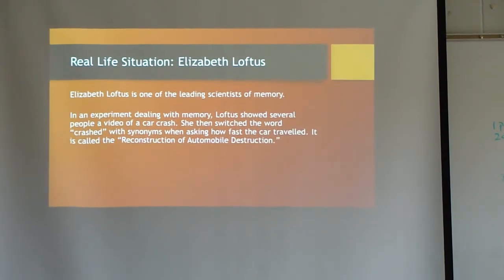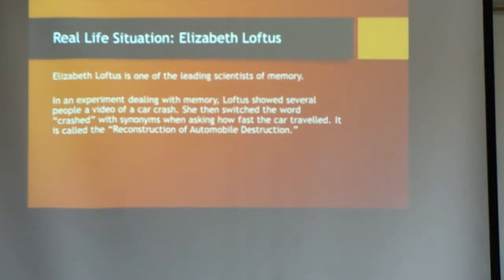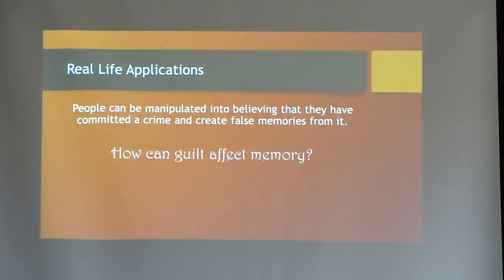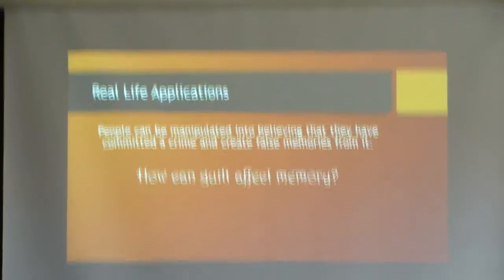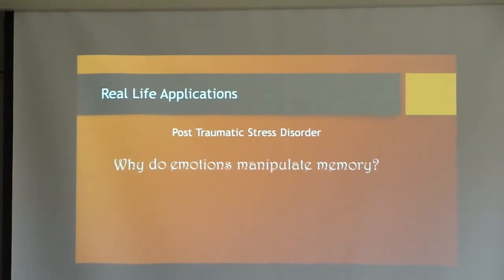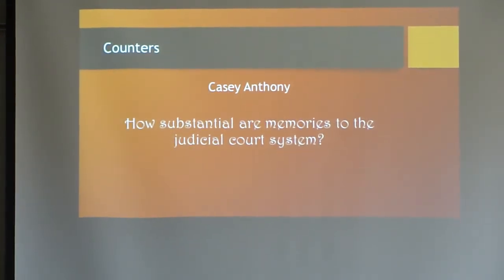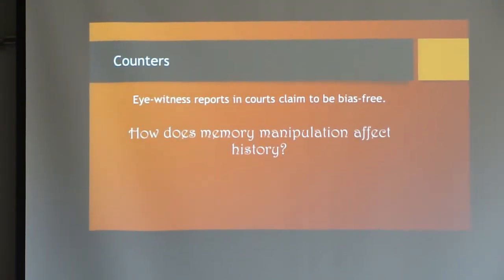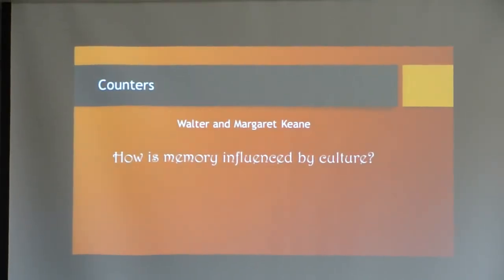To What Extent can Memory be Manipulated by Emotion?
Today, I had my ToK IA presentation. Please, let it be known that this is not my best work. This is but a mere example, and there are other, better presentations around the internet.

I will not know what score I have received. All that I know is that I at least scored a 5. In my class, if we scored a 4 or lower, we had to redo the presentation with something new.